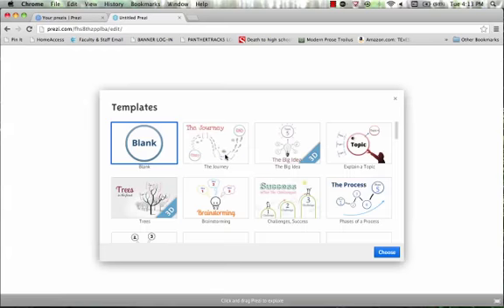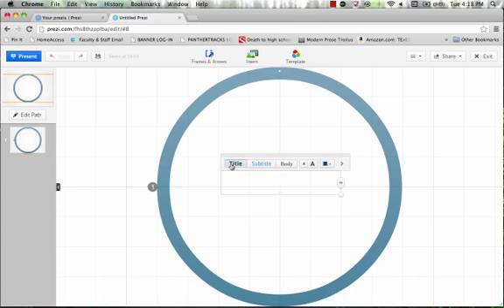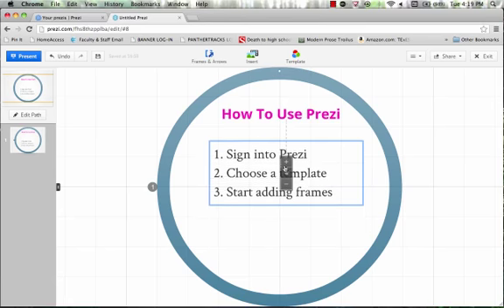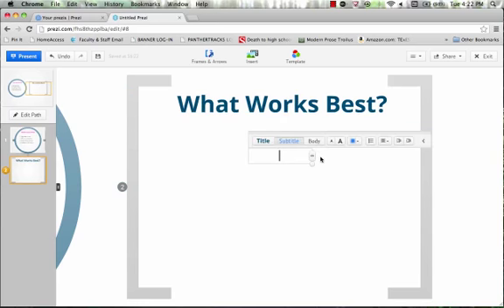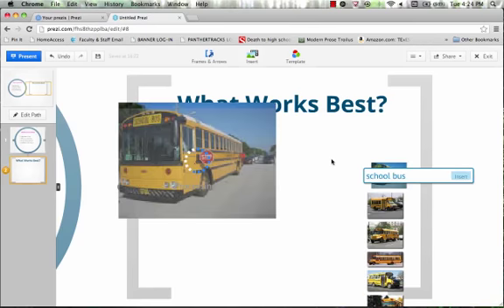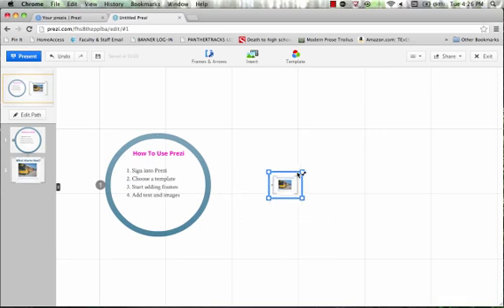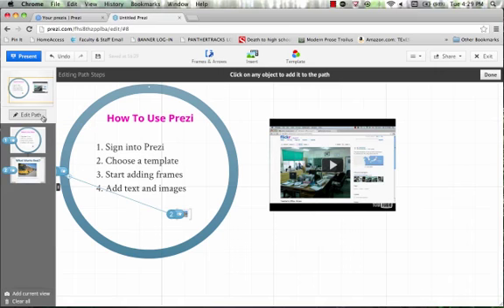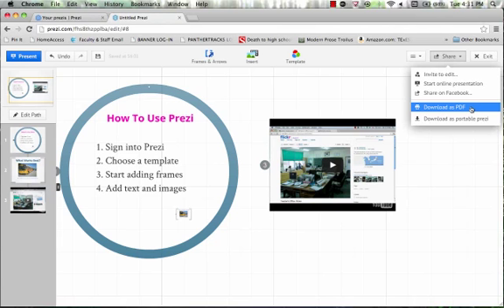ENGL 3043: Using Prezi